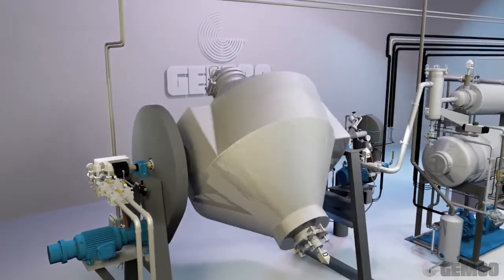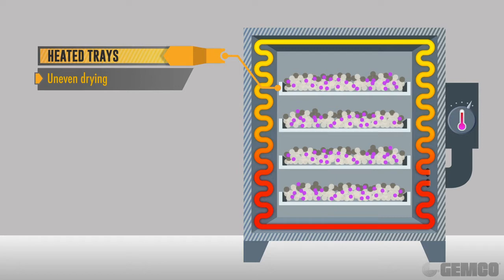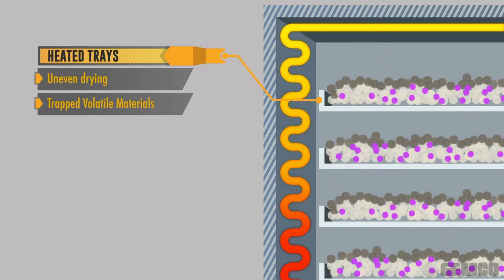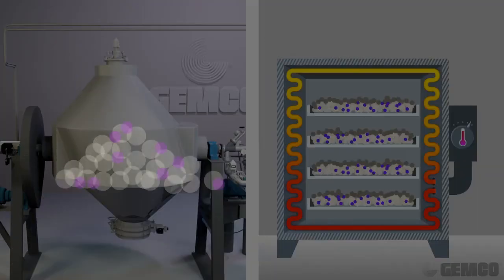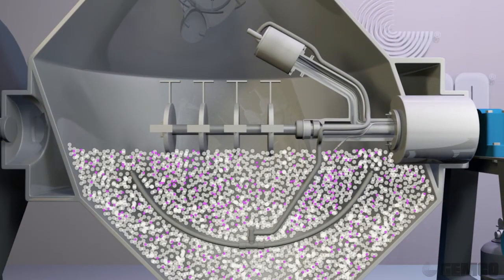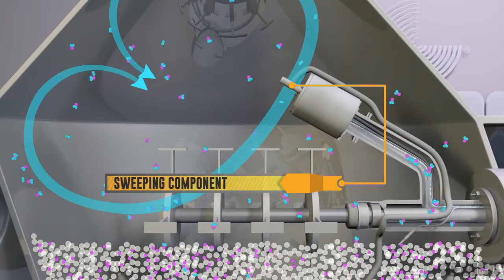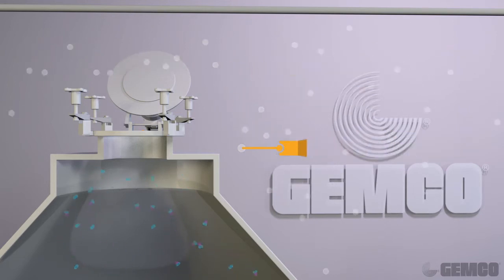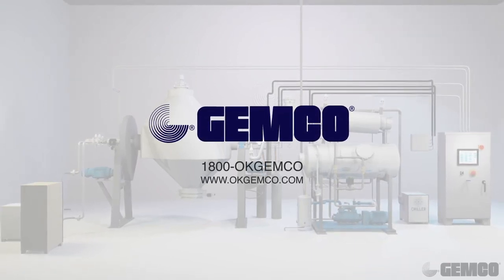Gemco Gas Purging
This animation explores Gemco's highly advantageous gas purging technology that allows customers to extract free radicals from materials, without hassle or risk of destroying the material.